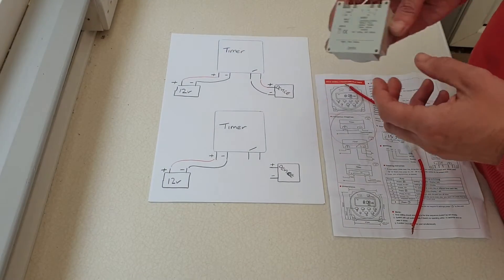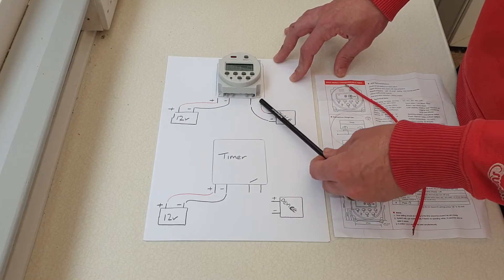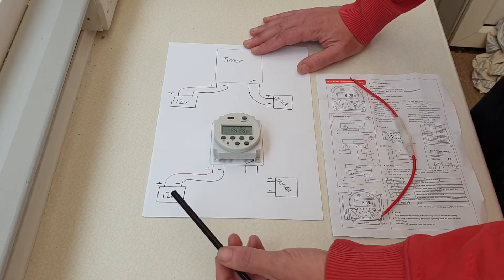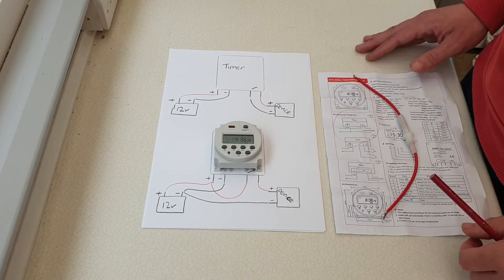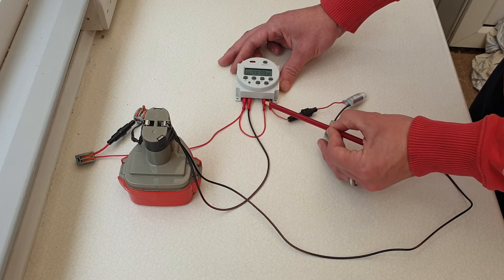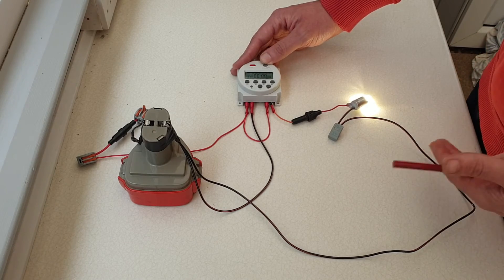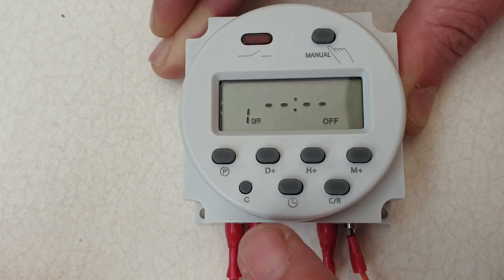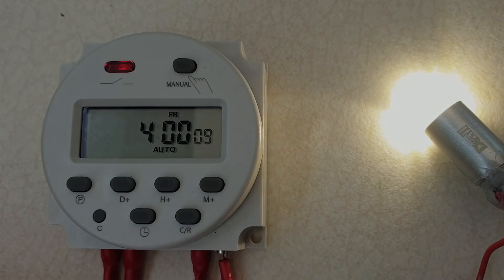12V DC Programmable timer using the CN101a 12 volt. proper wiring setup and installation explanation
A video explaining the correct way to wire up a cn101a 12 volt timer along with wiring diagrams and example setup. Some people wire these up wrong and think its faulty when in fact its usually just the way its done. I hope this explains how it works and how to set it up. thanks